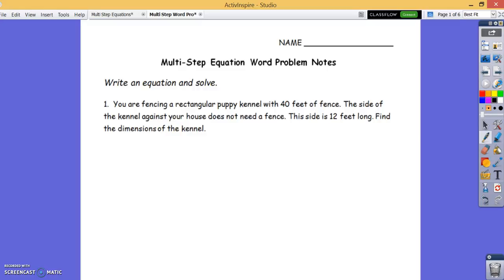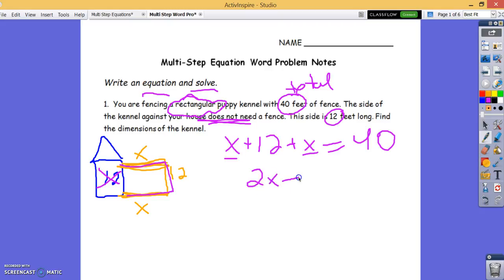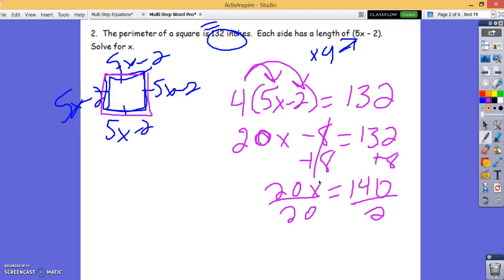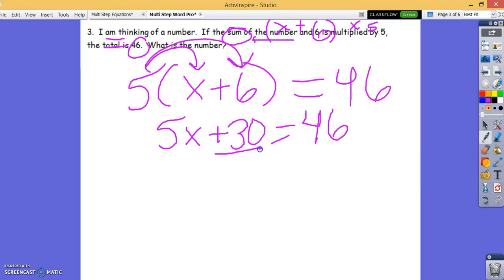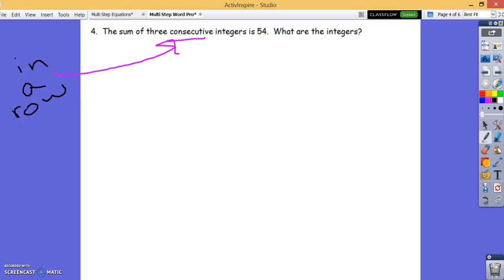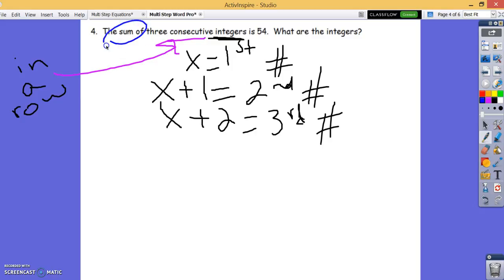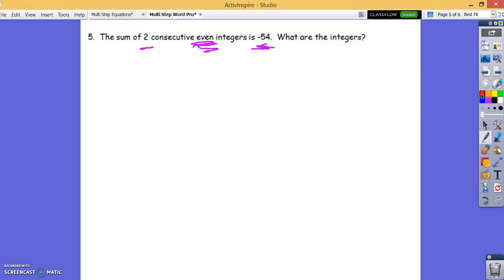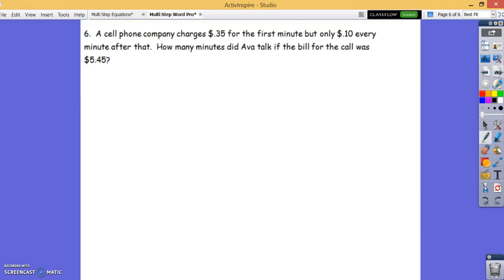Multi Step Equation Word Problem Video